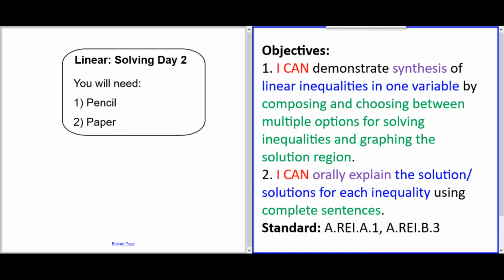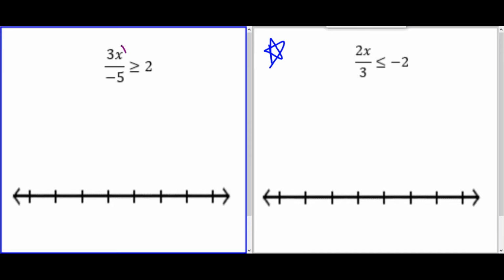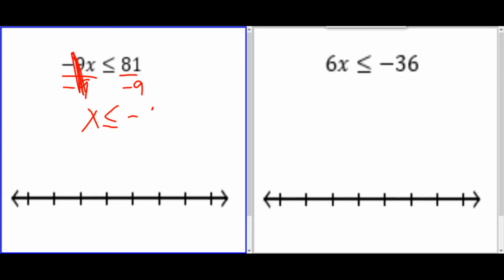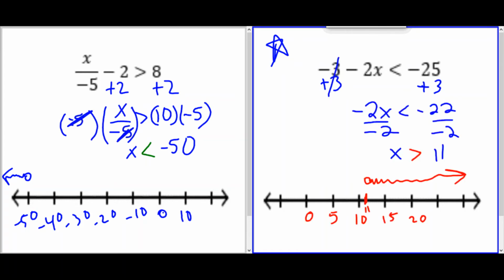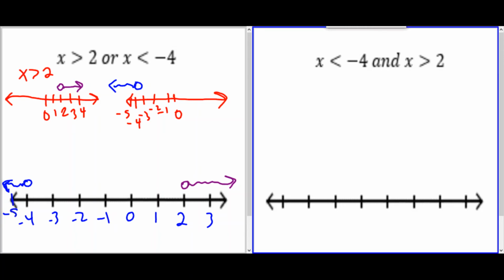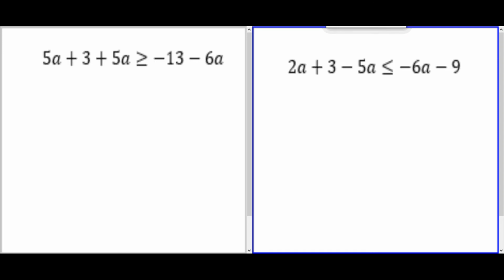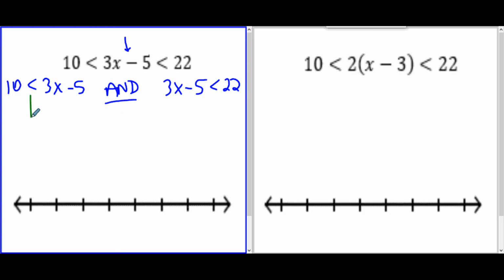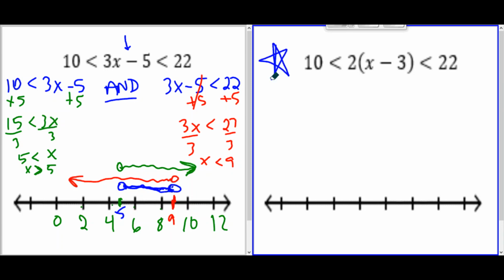Linear Solving Inequalities